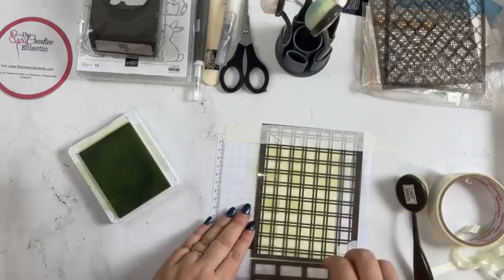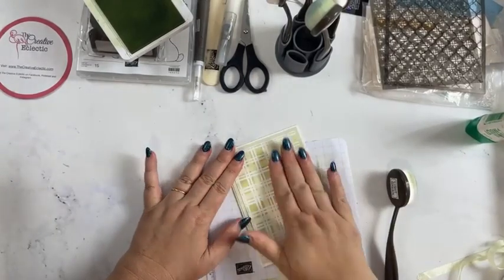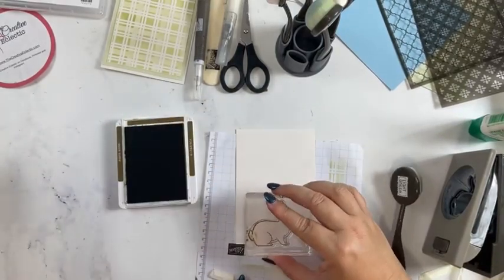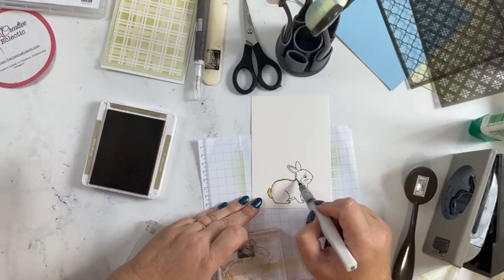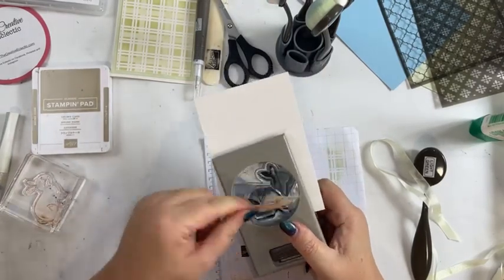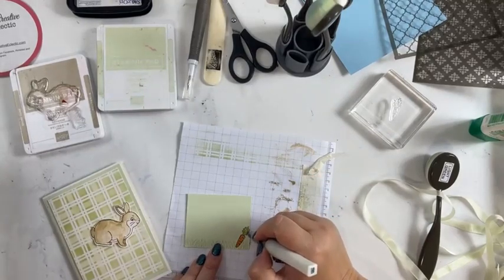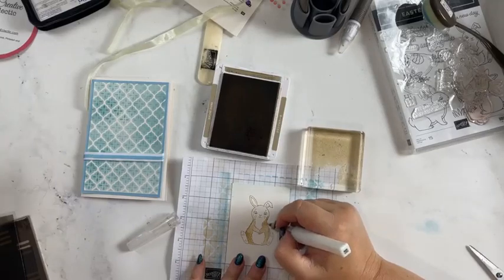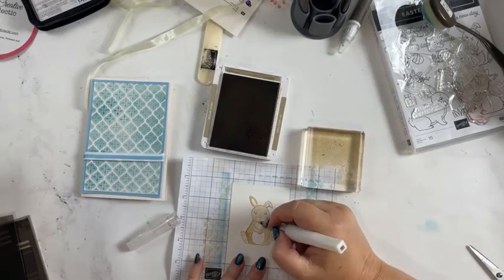Tuesday Night Lights Replay - masks & the Easter Bunny - 7th February 2023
In this Tuesday Night Lights Facebook Live Replay, we're playing with decorative masks (stencils) and the easter bunny.  Join me as we explore layering the masks and using blending brushes to make cute easter cards.
If you live in Australia 🇦🇺 and would like to shop with me online go to my Stampin’ Up! Store to grab your card-making, scrapbooking, stamping and paper-crafting supplies and explore the possibilities